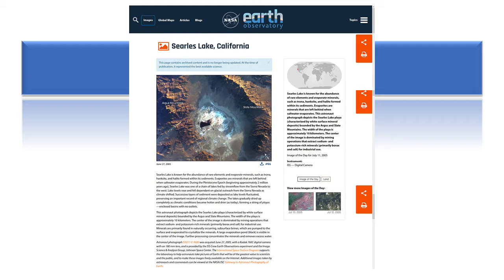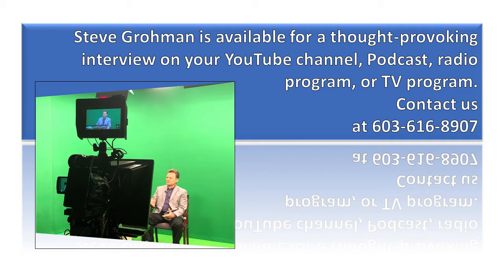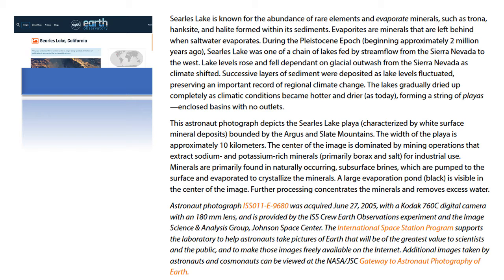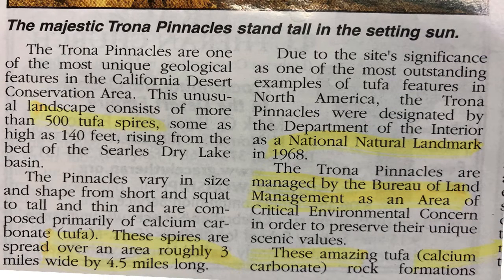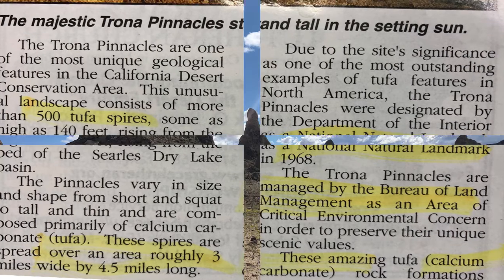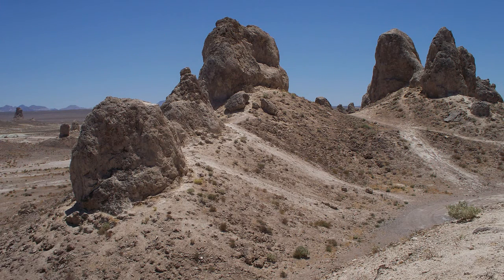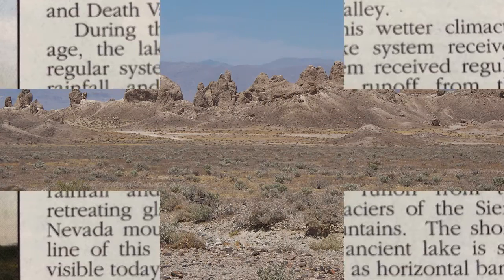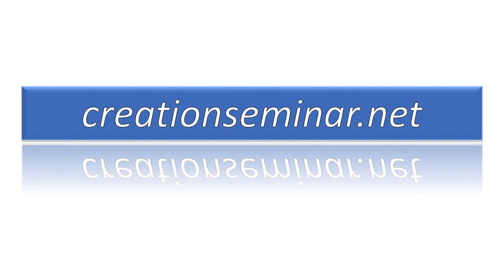Trona Pinnacles Part 2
Nugget 68.  Part 2 of a 3 part Trona Pinnacles tour.
If you want to support us go to creationseminar.net